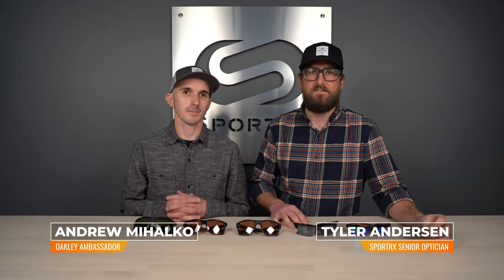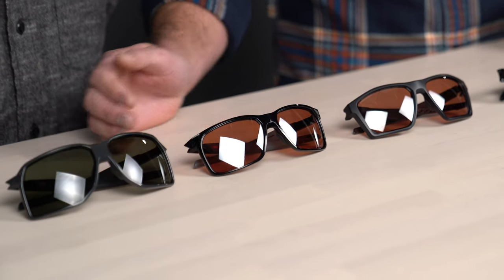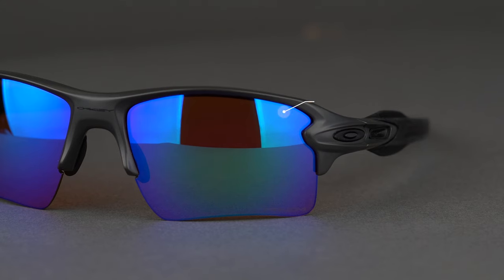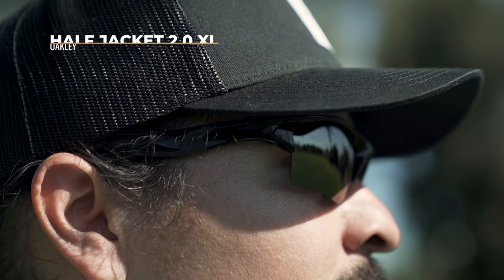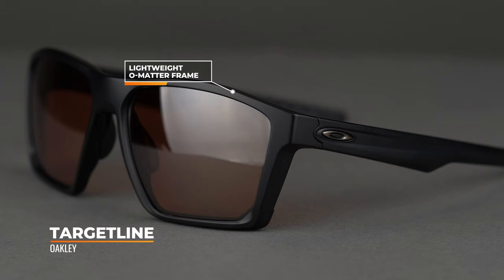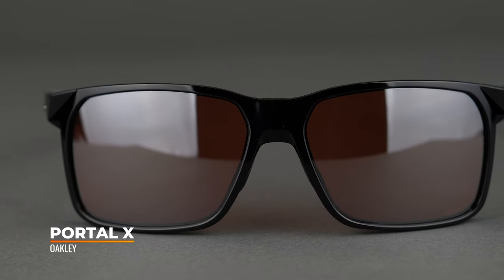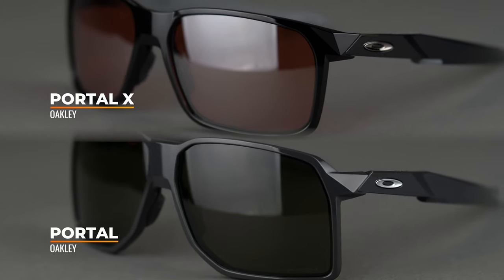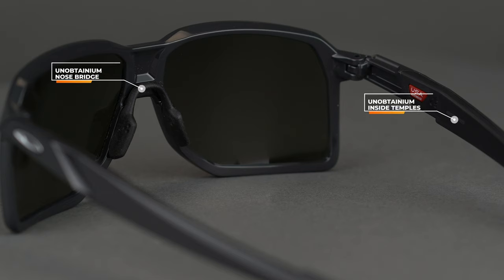Best Oakley Golf Sunglasses 2020 | SportRx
Come on over and check out our favorite oakley sunglasses for golf. Tyler and Andrew show you the ropes for everything you need to look for while highlighting our top picks.

More Oakley videos:
More Oakley reviews, buyer's guides & tutorials: